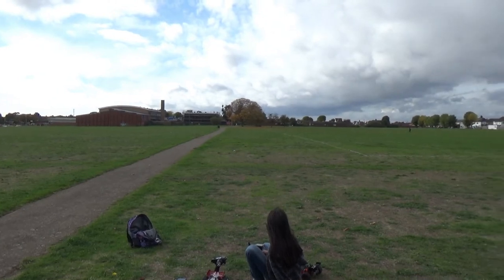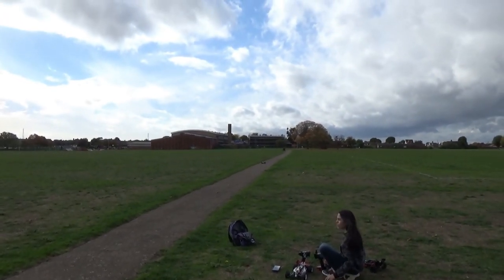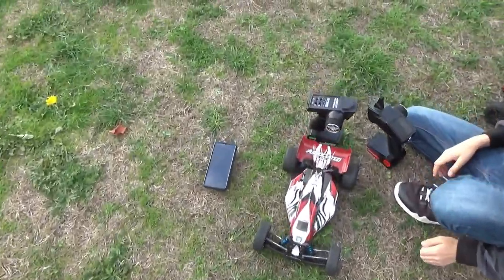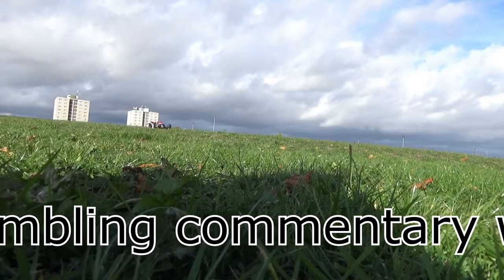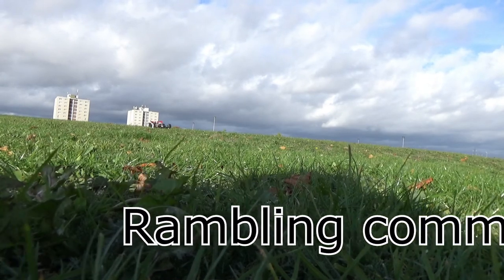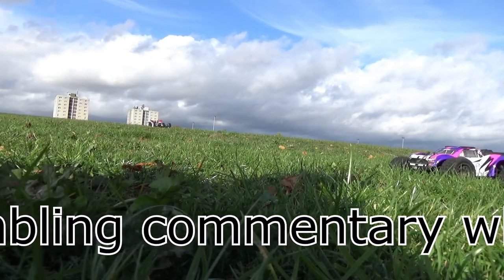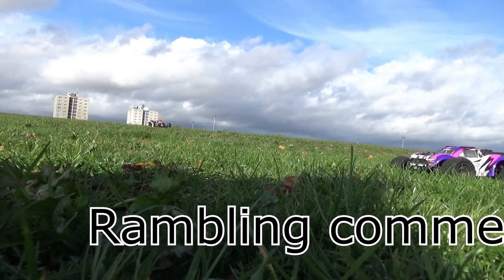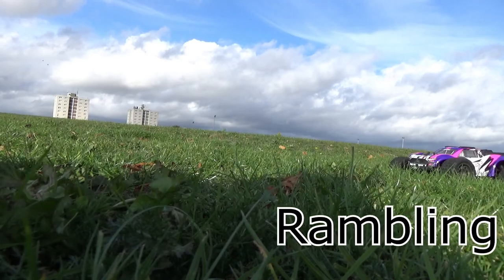Fun Over The Field With The BSD Baja, The RB10 And The Vorteks 3S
Short video of us having a bit of fun over the local field.